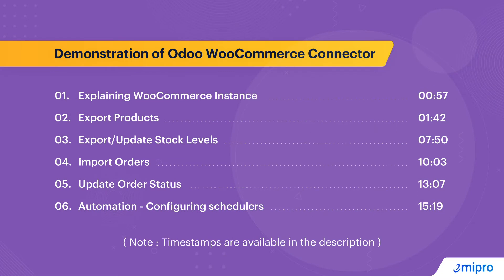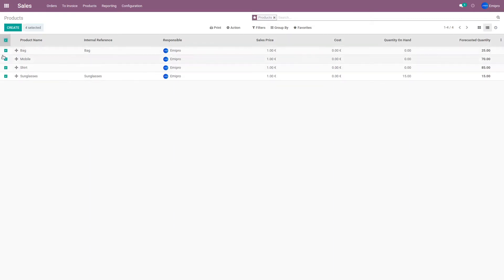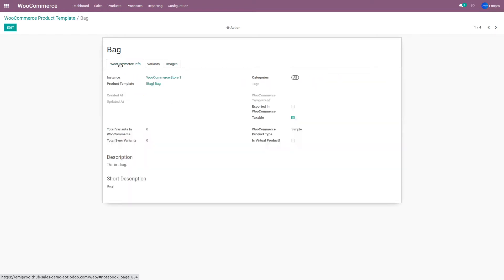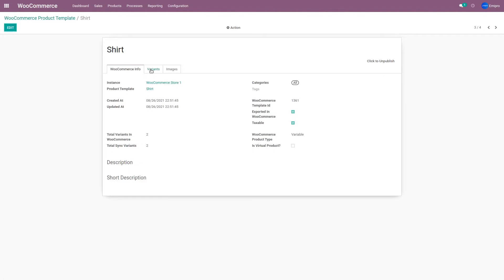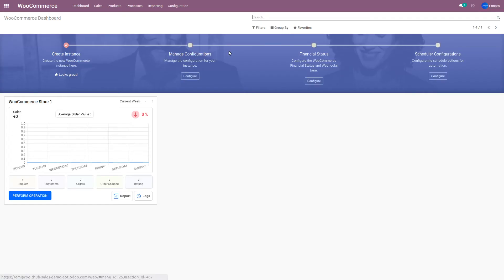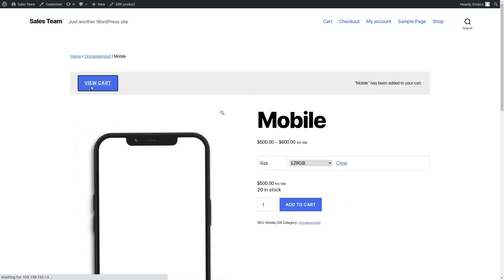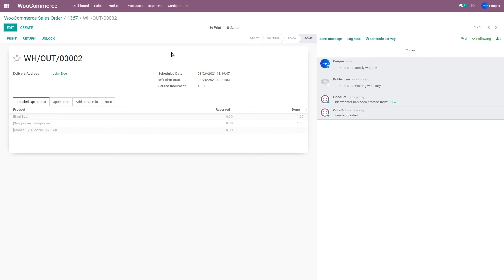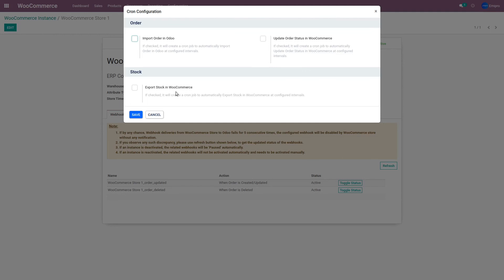Demonstration of Odoo WooCommerce Connector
Odoo WooCommerce connector seamlessly integrates your WooCommerce stores with Odoo and accurately manages all vital operations.

In this video, we have demonstrated a few important features of the Odoo WooCommerce Connector to give you a quick overview of its capabilities. The following features are included in the demo video:

0:00 - Intro
0:57 - Explaining WooCommerce Instance
1:42 - Export Products
7:50 - Export/Update Stock Levels
10:03 - Import Orders
13:07 - Update Order Status
15:19 - Automation - Configuring schedulers

FAQs

1) Is this app compatible with Odoo Enterprise as well as Community?
A) Yes, the app works perfectly well with Odoo Enterprise (On-premise and Odoo.SH) as well as Community. Odoo Online (Cloud) does not allow the installation of third-party apps and hence this app cannot be installed on Odoo Online.

2) How many WooCommerce stores can I connect with a single Odoo Instance?

3) Which versions of WooCommerce are compatible with this app?
A) This app - Odoo WooCommerce Connector v14 supports all versions of WooCommerce above 3.5.

4) Does the Odoo WooCommerce Connector allow two-way synchronization of Products?
A) Yes, you can export Products from Odoo to WooCommerce as well as import Products from WooCommerce to Odoo. If the products are already present on Odoo as well as WooCommerce, you can establish synchronization between them using the connector

5) On what basis are the product synchronized?
A) The connector synchronizes products by matching the Internal Reference field in Odoo with the SKU field in WooCommerce. It is mandatory to have a unique SKU or Internal Reference for a product.

6) How do I manage product prices with the connector?
A) The connector allows you to update prices from Odoo to WooCommerce via a pricelist. You can set up a pricelist per WooCommerce instance in Odoo and update the price to WooCommerce via the pricelist. You also import the prices from WooCommerce to Odoo, however, the prices will get imported to the pricelist and not directly to the product.

7) What types of Products gets Imported from WooCommerce to Odoo?
A)Our Connector only import products which are Simple, Variable and Virtual Products.

8) How do I manage stock updates with the connector?
A) The connector allows you to update stock from Odoo to WooCommerce either manually or automatically via a cron job. Stock levels get automatically adjusted in Odoo based on the imported orders. You can also import stock levels from WooCommerce to Odoo. The imported stock values will create an inventory adjustment entry in Odoo which upon validating will affect the actual stock levels. In the connector settings, you can choose one warehouse per WooCommerce Instance from which the stock is to be managed.

9) What kind of orders get imported to Odoo and how can I control it?
A) Any order on WooCommerce can be imported to Odoo if the connector has been configured correctly. Orders in WooCommerce have different order statuses such as Processing, On hold, Completed & Pending Payment. In the connector, you can choose one or more order statuses and import orders only of your chosen statuses.

10) Does the fetched Sales Order data gets updated automatically in my Odoo via Webhooks if that Sales Order is modified (product quantity changed, product added/removed, etc.) later on WooCommerce Store?
A) No. Your Sales Order data once fetched - cannot be modified in your Odoo via Webhooks. It only gets processed based on its status (Completed, Refunded, Cancelled, etc.) at WooCommerce Store in Odoo.